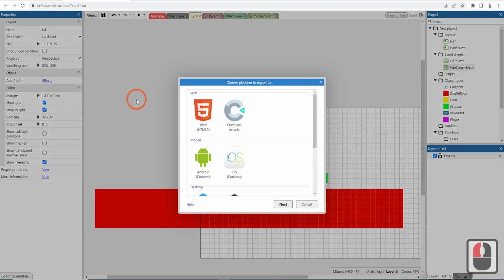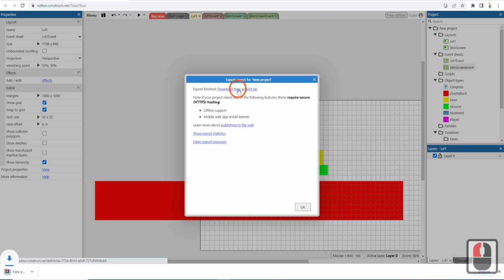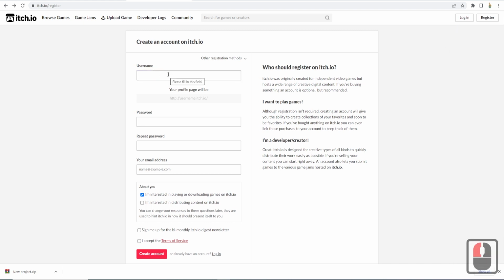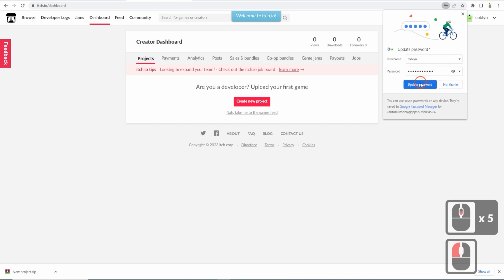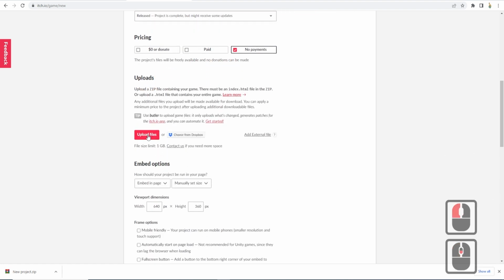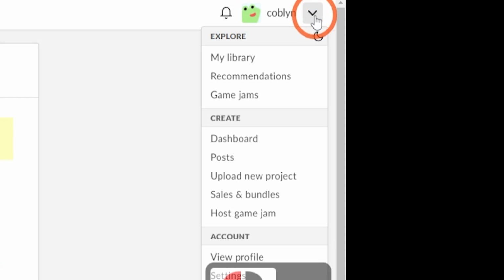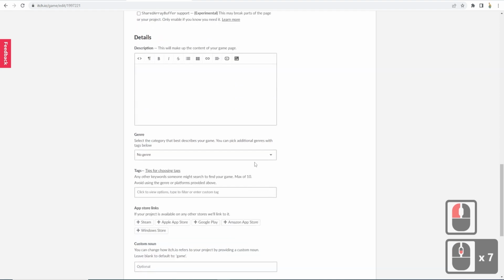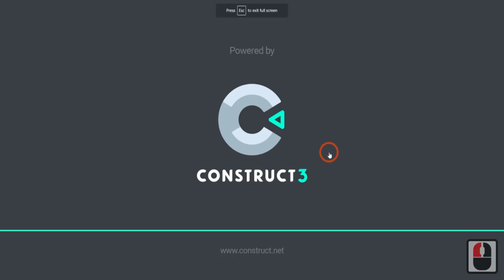4 Beginner Construct 3 Making a platformer: Exporting and Uploading to itch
Tutorial on how to export your Construct 3 game and upload it itch, allowing your game to be playable in browser